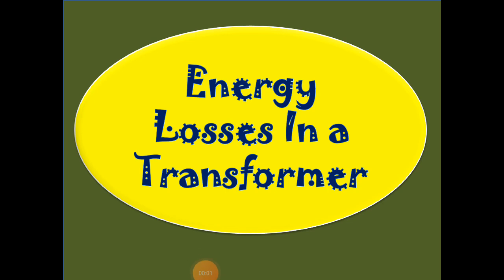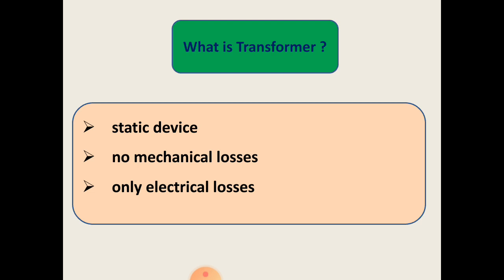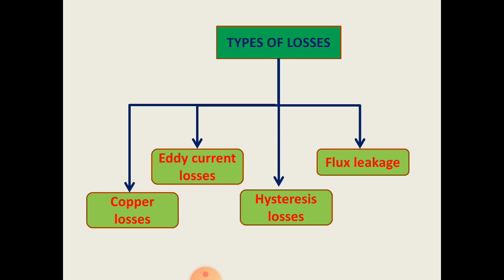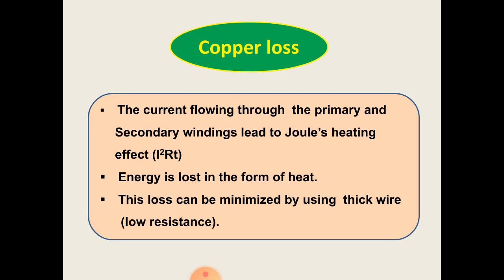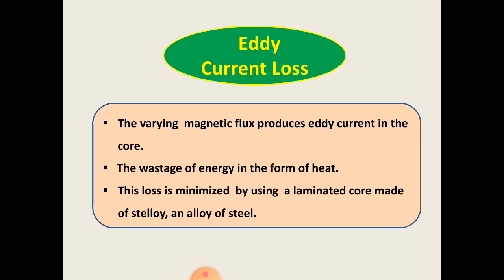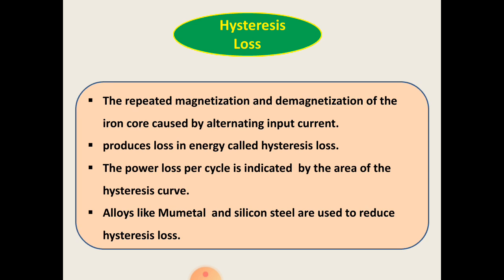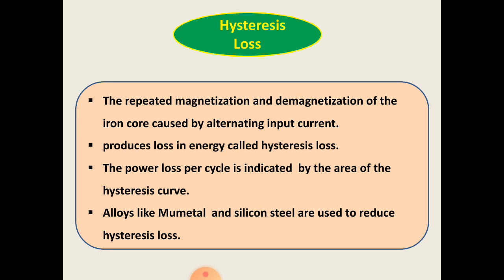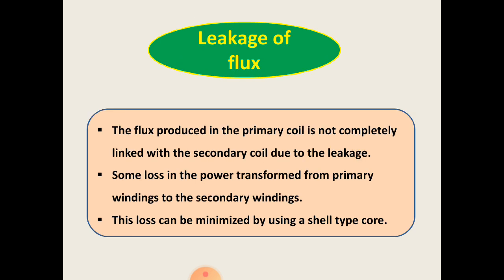ENERGY LOSSES IN A TRANSFORMER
COPPER LOSSES / EDDY CURRENT LOSSES / HYSTERESIS LOSSES / FLUX LEAKAGE / 12 th STANDARD PHYSICS / B.Sc. PHYSICS /